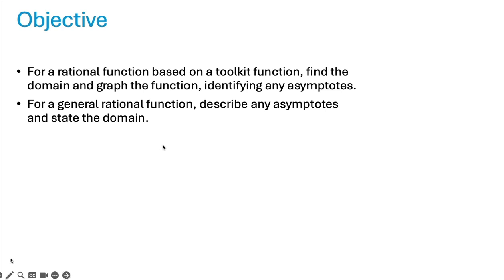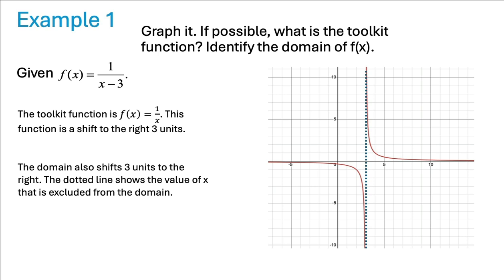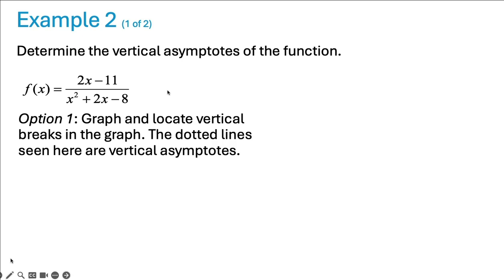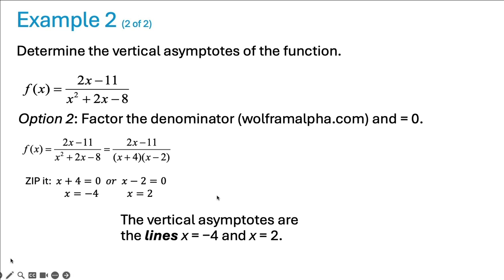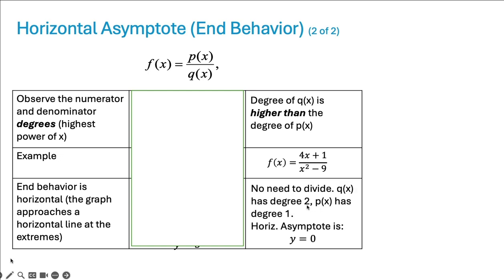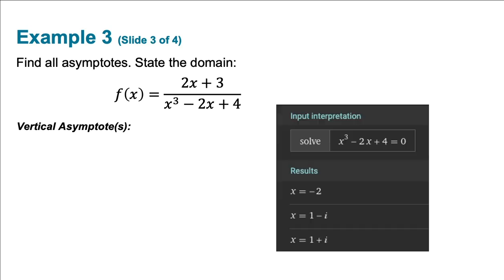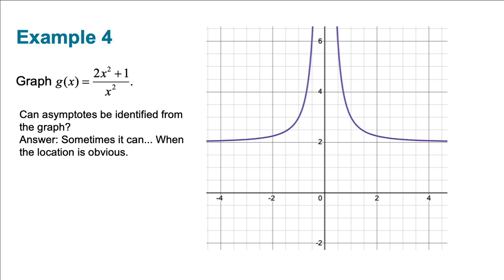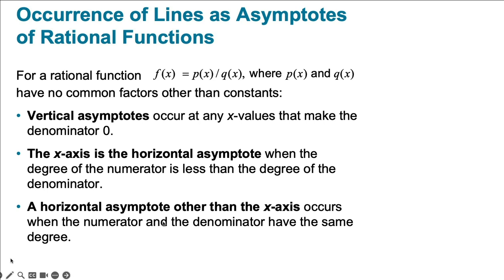EZMathTV Rational Functions Asymptotes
There are lots of math videos but it's hard to find videos that teach math using online tools such as wolframalpha-dot-com and desmos-dot-com. My goal is to make precalculus math, applied math, and statistics easier and more relevant, using applications and examples demonstrating how problems can be solved using online graphing calculator tools, mathematical calculators, and/or a spreadsheet application such as Microsoft Excel. I hear from students frequently that they learn better when they are shown how, and when they have a visual experience. Anyone can learn math!